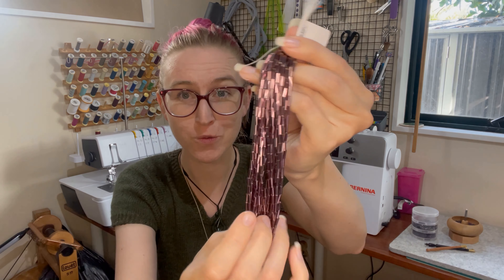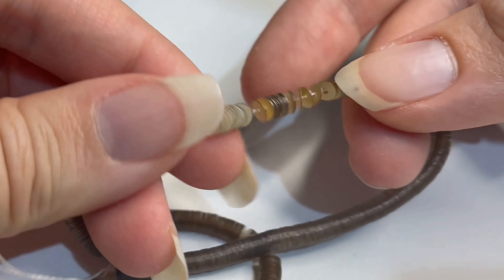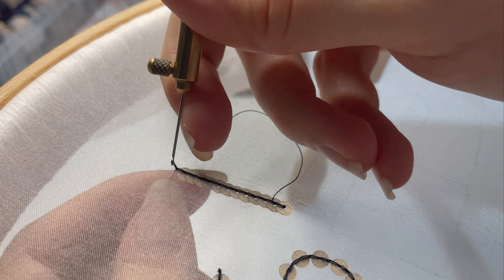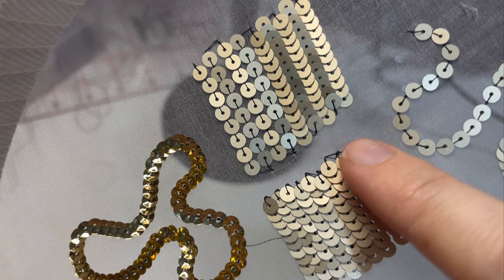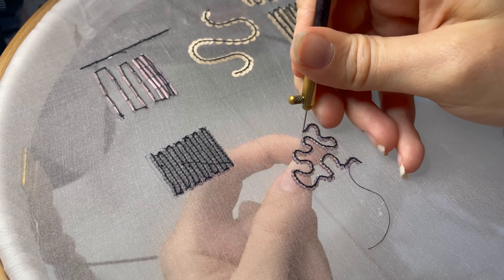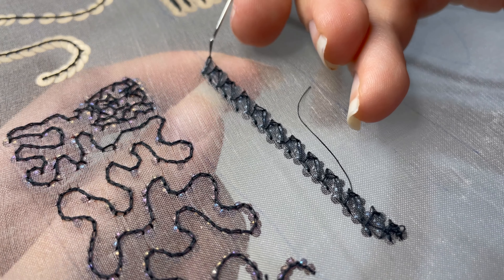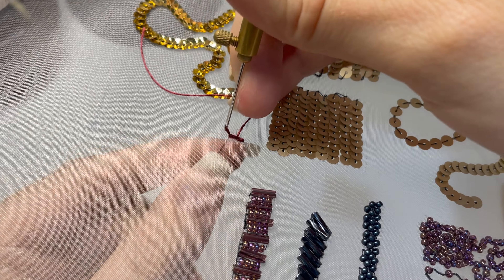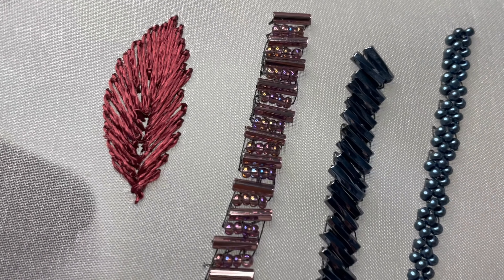Learn Tambour Embroidery 4: Bugle Beads, Sequins, Satin Stitch, and Stitch Patterns (Vermicelli)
We're back with a long one! This video covers tambour beading with bugle beads, two different types of sequins, and a variety of stitch patterns you can use with seed beads and thread to create textures in your tambour work. We're also covering satin stitch as requested by you! If you follow along with this video, the result will be a lovely little Tambour stitched sampler that covers some of the most common stitches and textures we see in Tambour work. Save this video to come back to individual sections when you need help with adding texture to your Tambour Embroidery work!

00:00 Introduction
01:49 Bugle Beads
05:45 Cup and Flat Sequins
14:56 Fill Stitches with seed beads - Brick Stitch and Vermicelli
21:15 Rope and Ladder stitch with seed beads and bugle beads
26:07 Satin Stitch and Threadwork
31:08 Homework before the next chapter! (Should you choose to accept it)